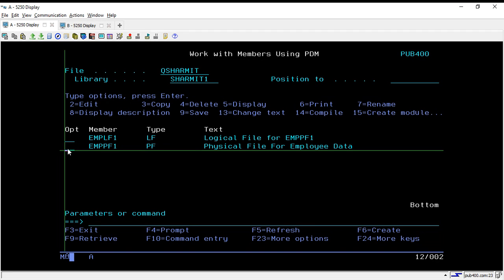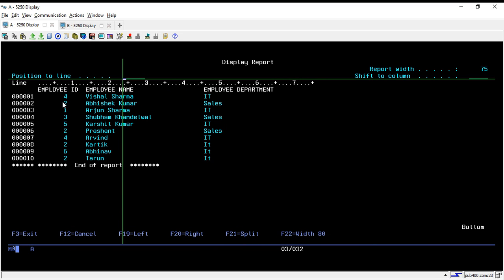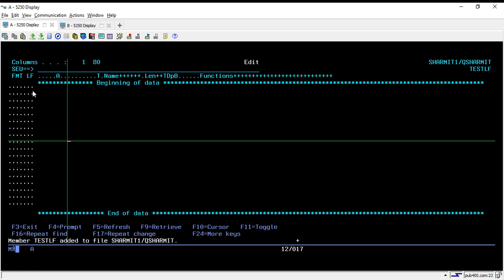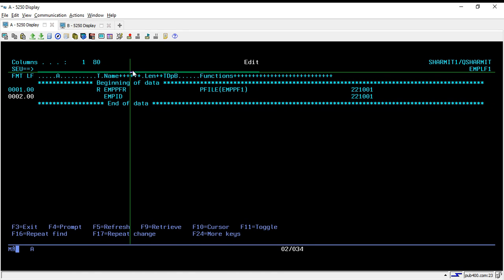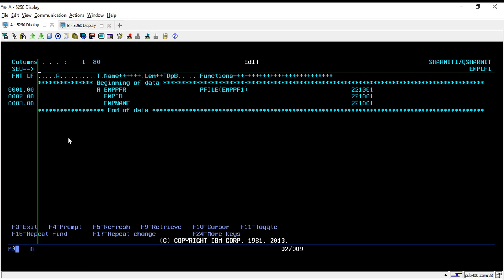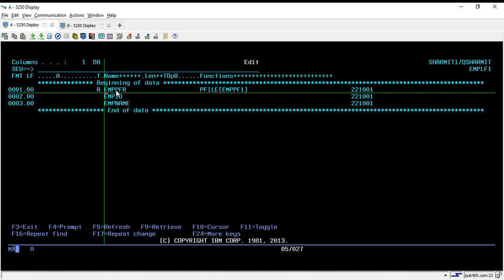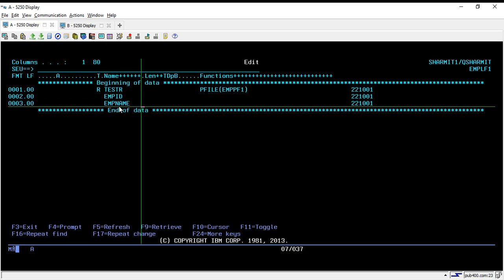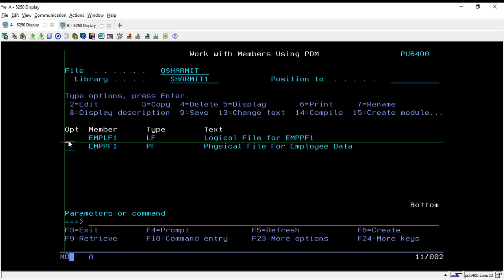IBMi (AS400) - Logical file (LF) Select criteria in RPGLE | as400 tutorial beginners | Opcodes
1. How to create Logical File or LF
2.Select Criteria in Logical File or LF